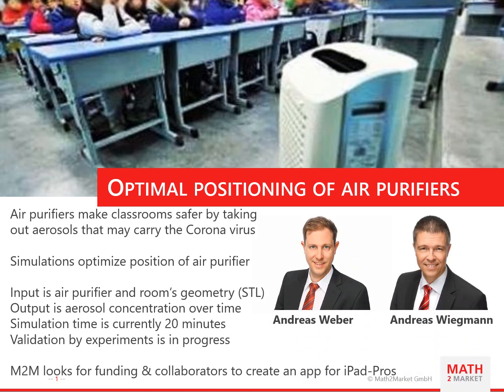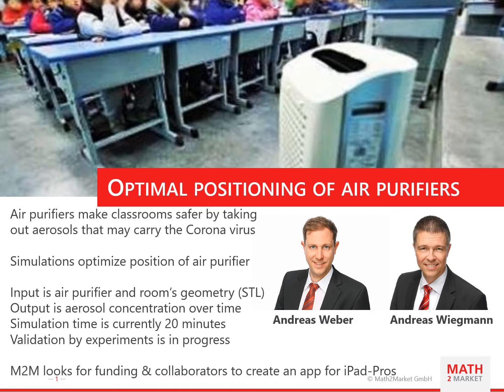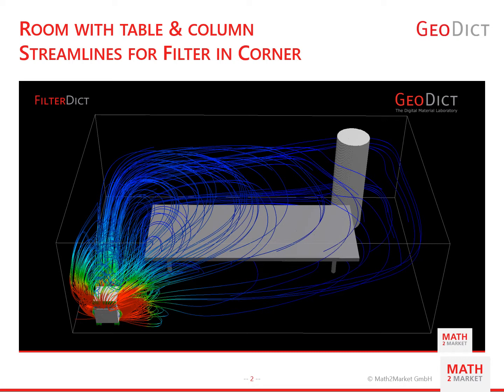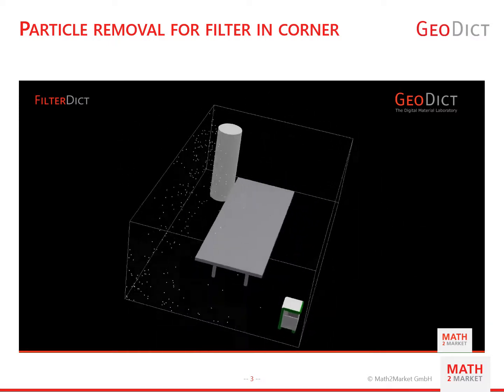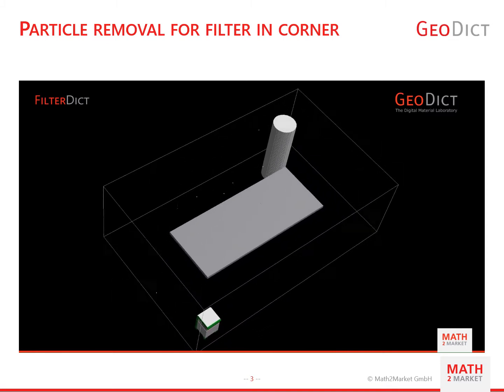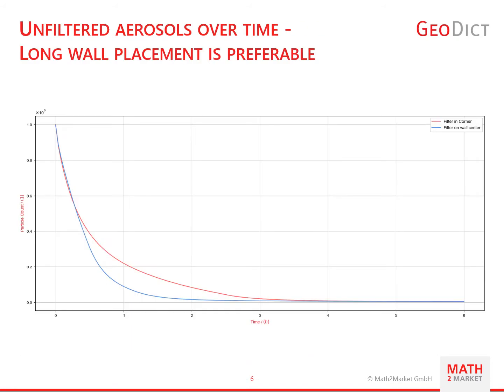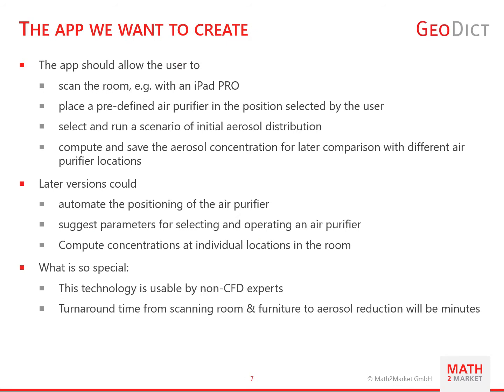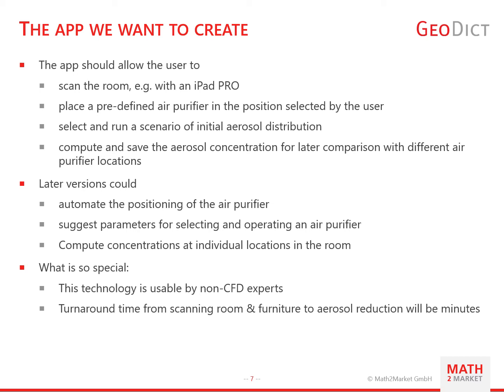Optimizing the location of air purifiers with GeoDict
Creating an App of the GeoDict simulation software to help with cleaning the air in offices and classrooms by placing air purifiers in the best locations. Considers obstacles. Models fluid dynamics and predicts particle movement.